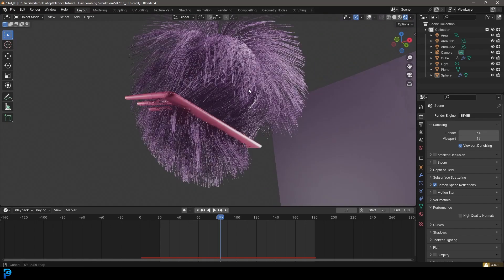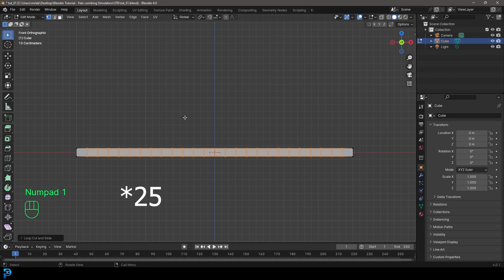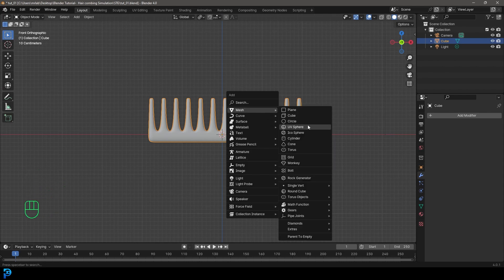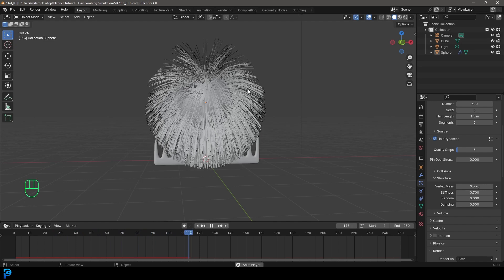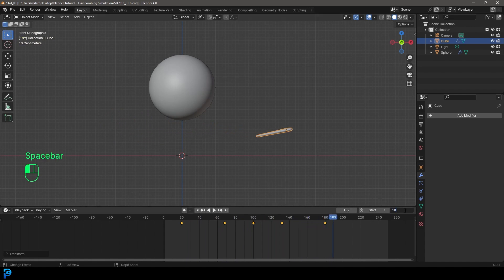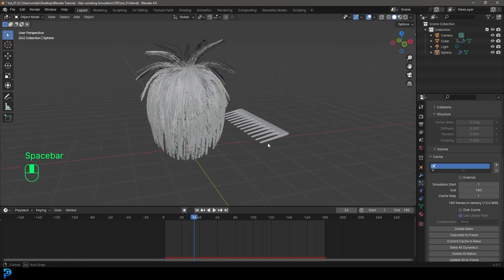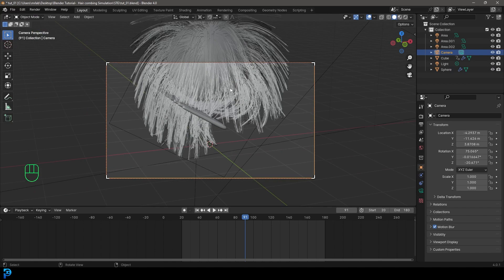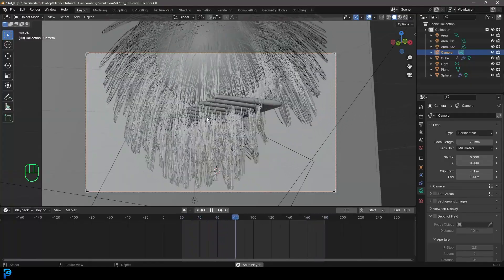Blender Tutorial: Hair Combing Simulation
Learn how to make a hair combing simulation in Blender.